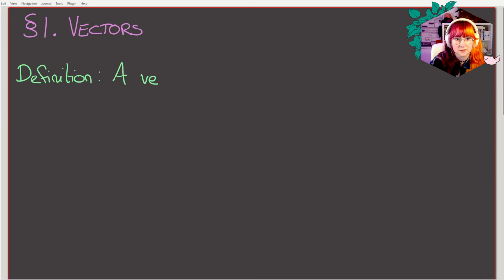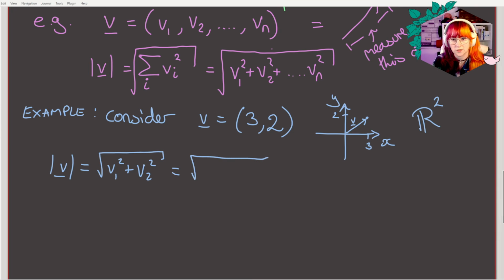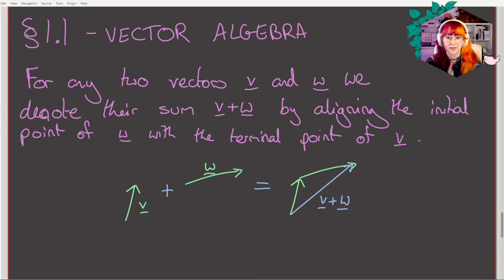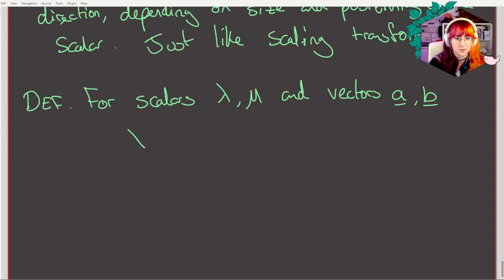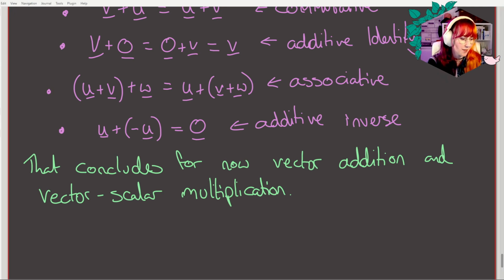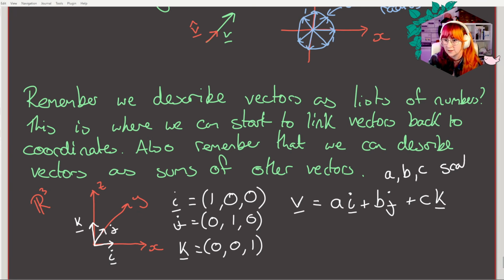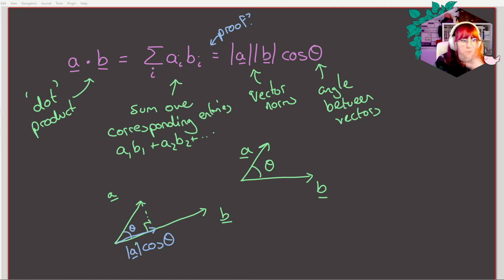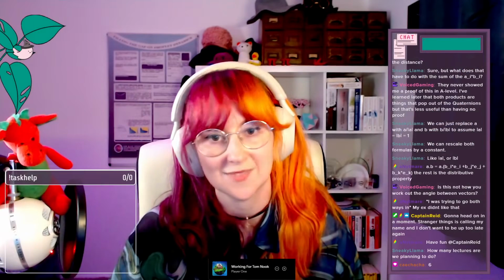Linear Algebra - Lecture 1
This is a recording of a livestreamed lecture over on my twitch channel! on Tuesday evenings 6pm UK time!